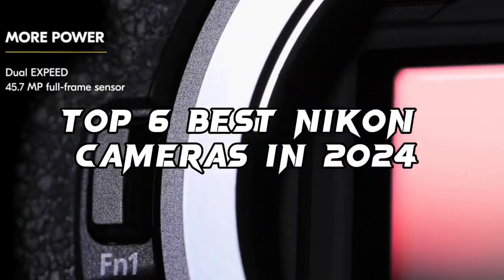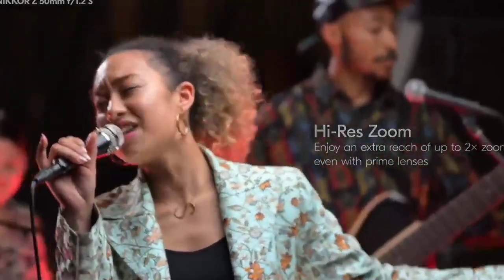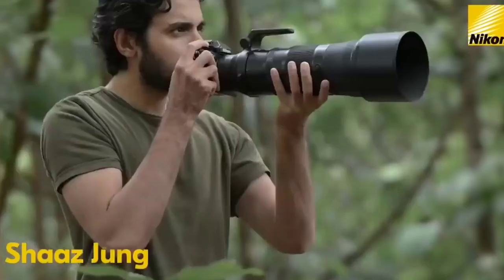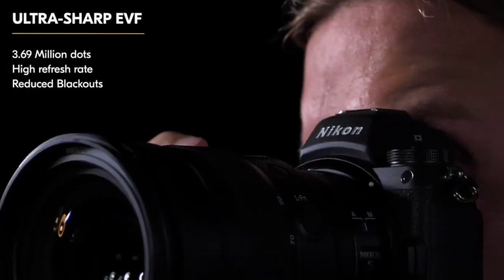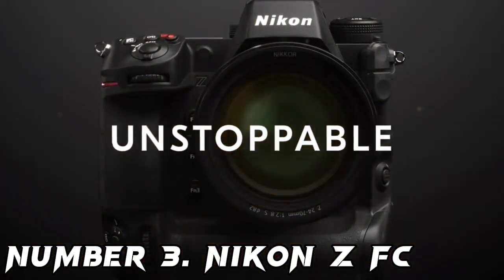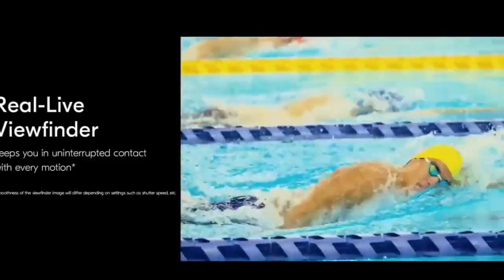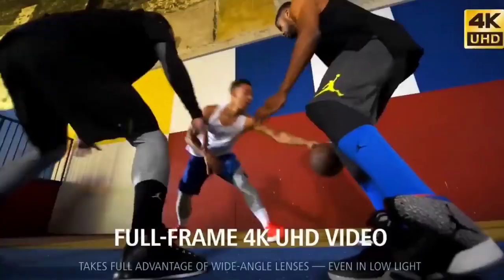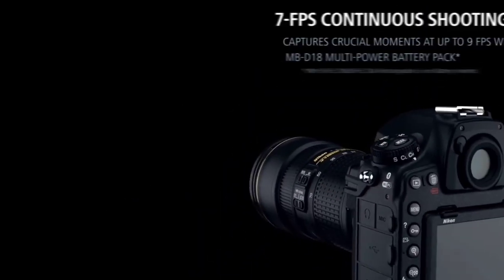Top 6 Best Nikon Cameras In 2024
➜ Links to the Top 6 Best Nikon Cameras In 2024 we listed in this video:

►Links►

➜ 5- Nikon Zf-
➜ 4- Nikon Z7 II-
➜ 3- Nikon Z fc-